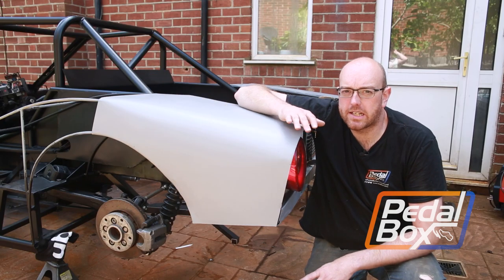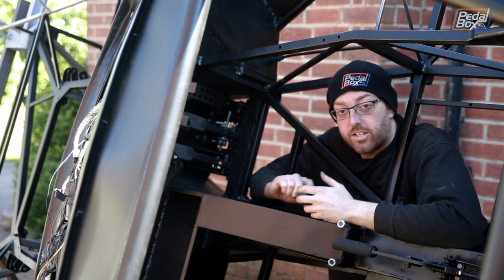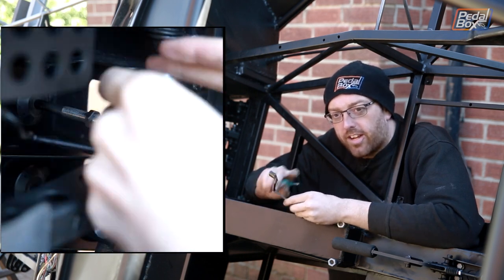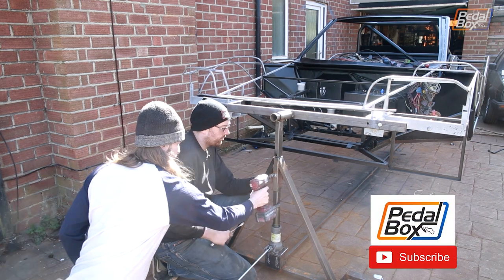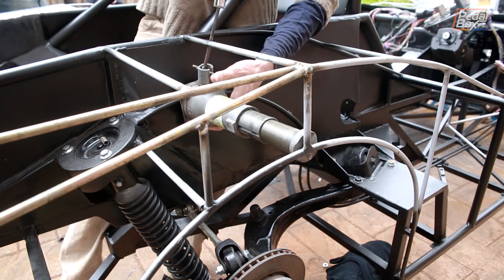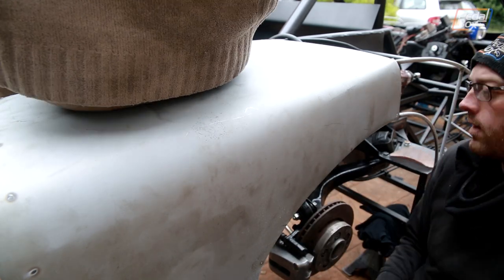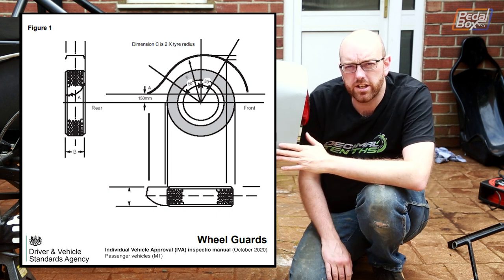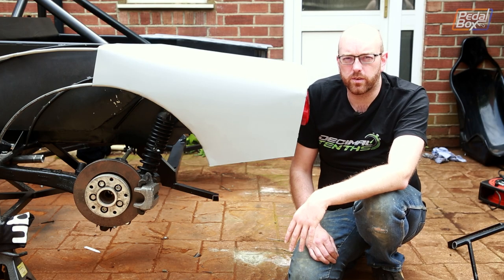Body Work at Last! | Audi TT Kit Car | PedalBox Episode 76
In this episode of PedalBox we're putting some sheet metal on the Audi TT Kit Car

Finally, we're making some progress on the body of the car and fitting some sheet metal to the chassis... and changing a couple structural pieces while we're at it. Rounding around the rear quarters has made a huge improvement tot he back end though, and we're gradually picking our way through a few more bits of wiring.

00:00 - Bodywork at Last
00:19 - Rotisserie Recap
01:02 - Pedal Switches
02:02 - Brake Pedal Actuator
02:51 - Battery Cage
04:33 - Drastic Body Cuts
05:28 - Rear Quarter Panels
07:33 - More Cuts and IVA Regs